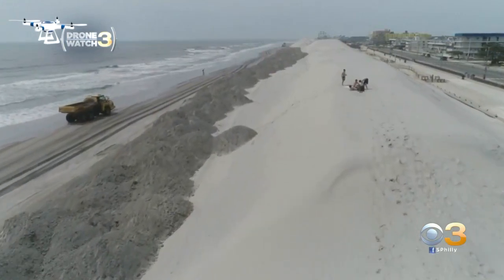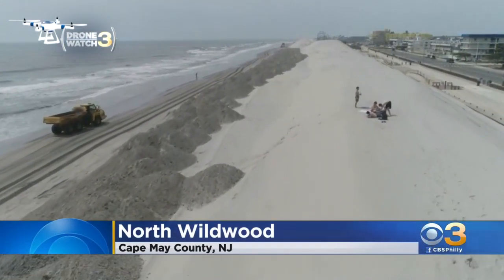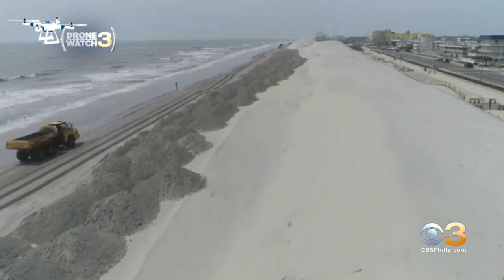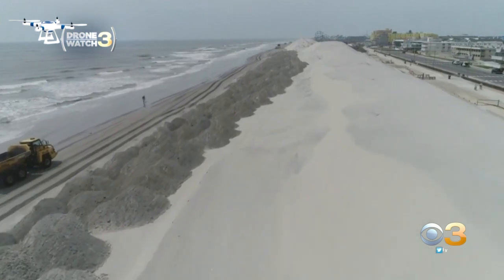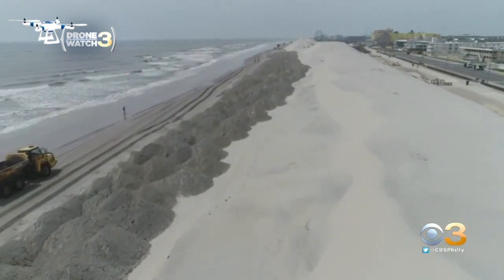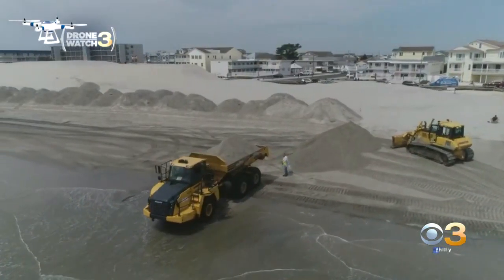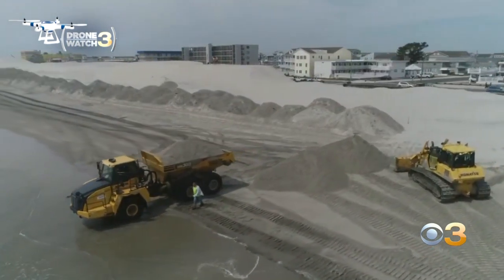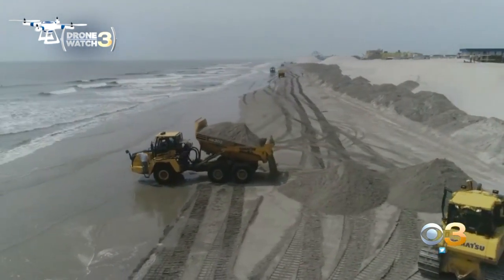North Wildwood's Beaches Getting Facelift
The beaches were hit hard this year by erosion due to a big storm.